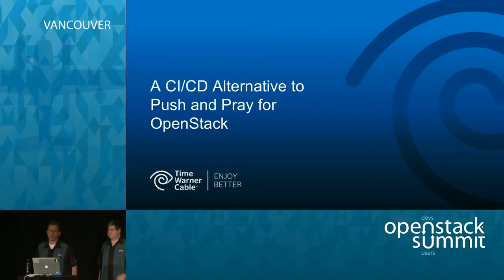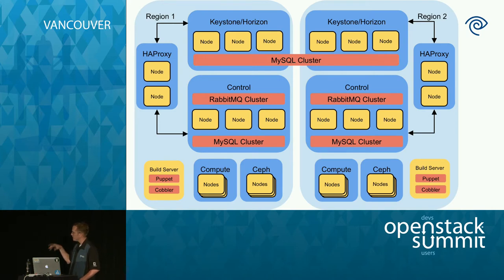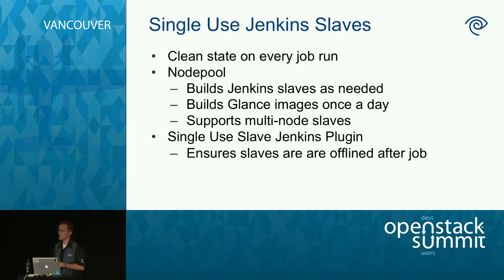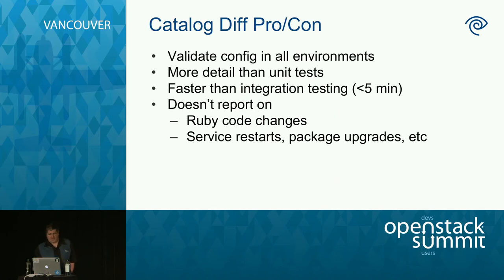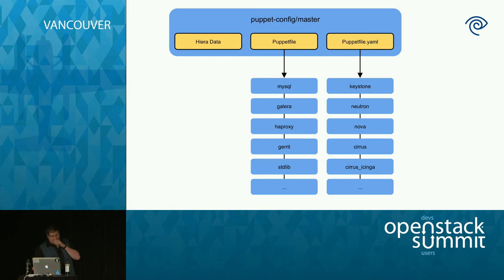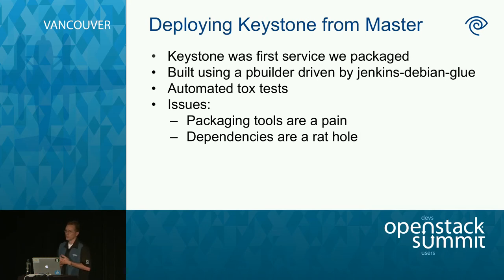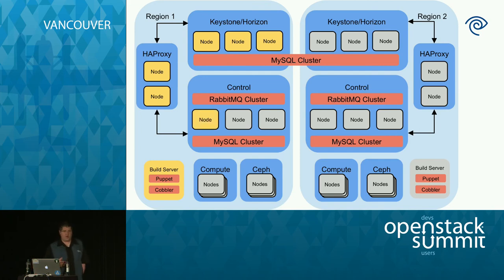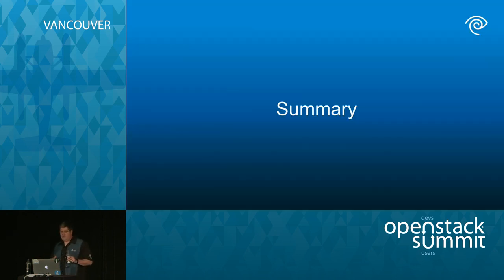A CI/CD Alternative to Push and Pray for OpenStack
How do you validate OpenStack code and config changes before you push them to production? Rather than push and pray, we developed a CI/CD toolchain which allows us to review, test, and validate config and code changes before they land in production. Our process takes "infrastructure as code" fully to heart with integrated unit testing and tools that make it easier to spot errors earlier in the release process.